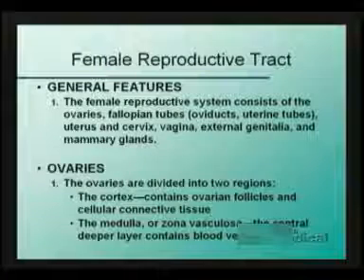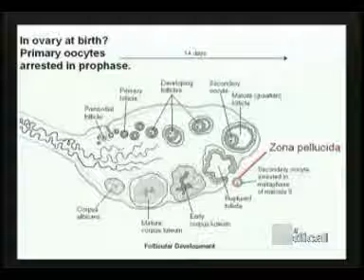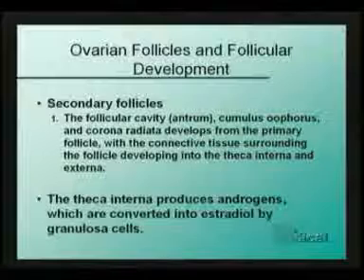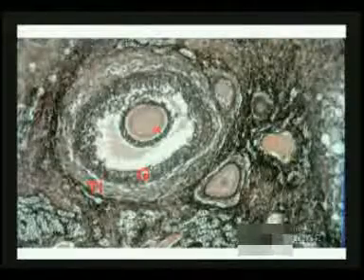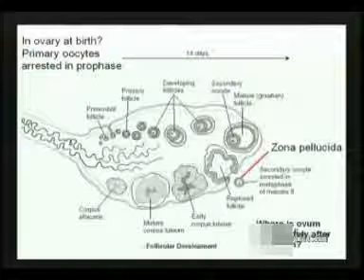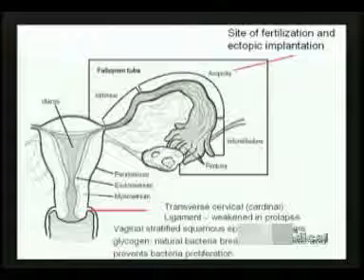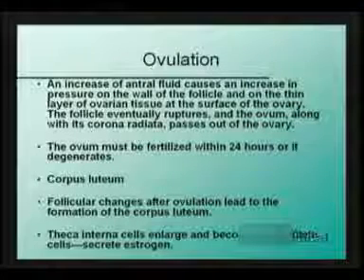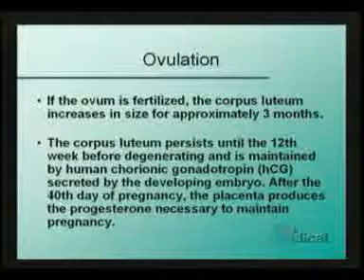Female reproductive system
ovaries ovum (developmental process)
ovulation
postovulation